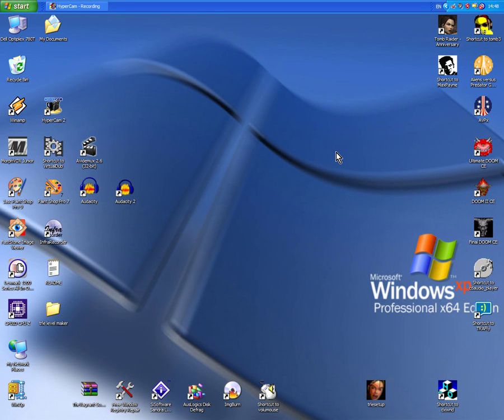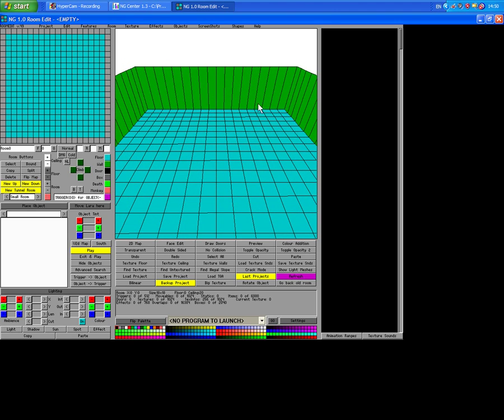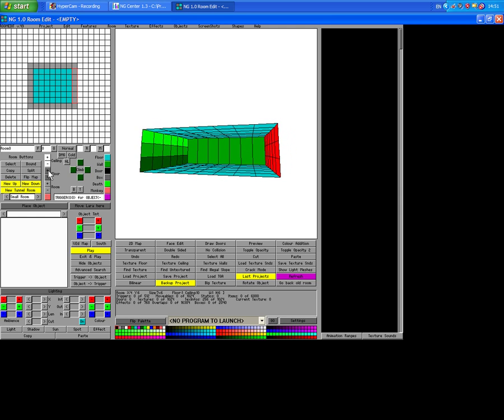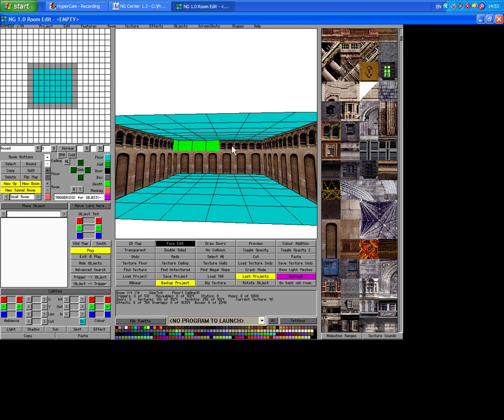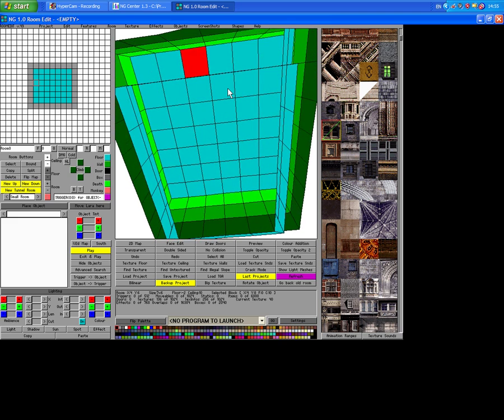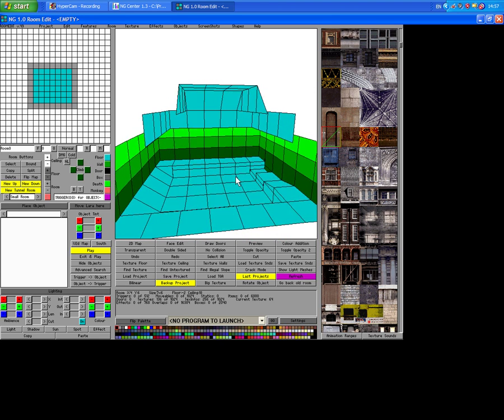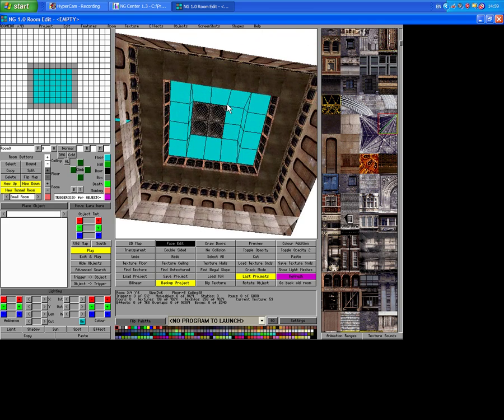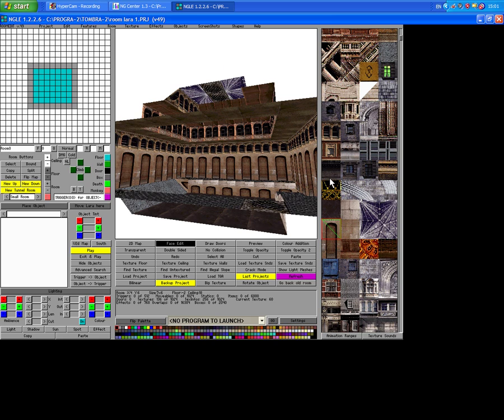TRLE: Level Editor (A Very Basic Guide!) 1/4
I have a go at trying to build a very simple level on the Tomb Raider Level Editor.

TRLE editor Next gen version download...